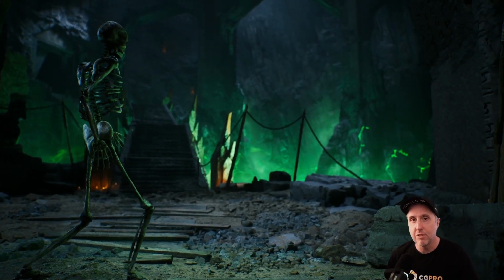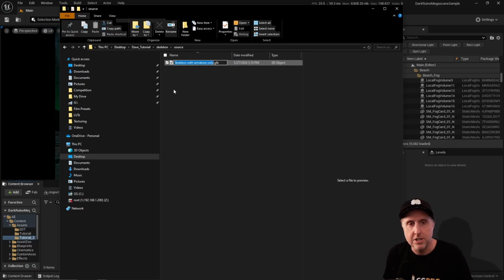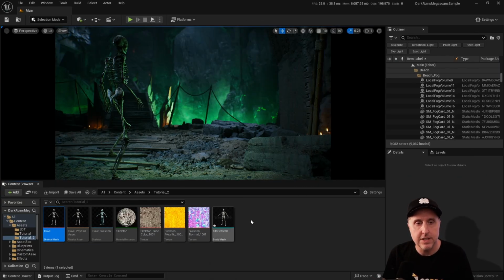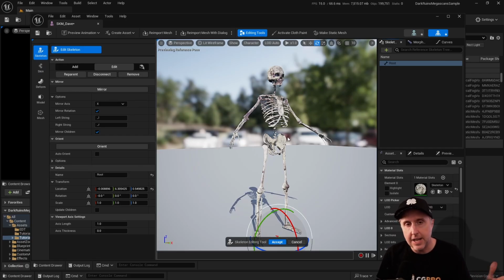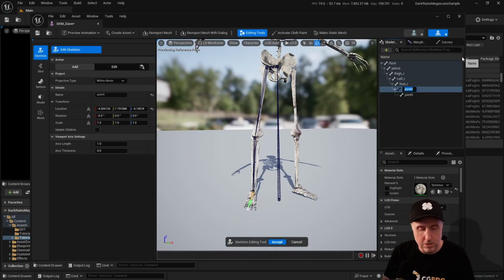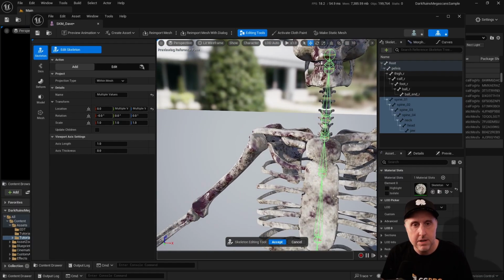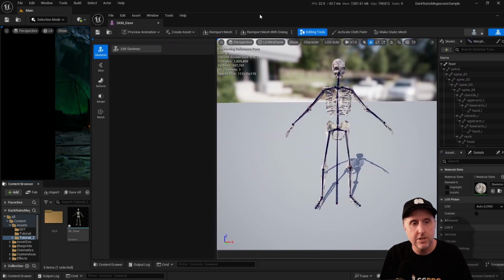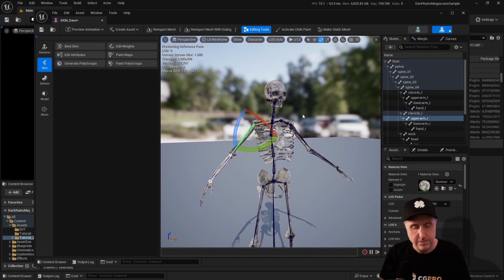Pt1 - Replacing Or Adding A New Skeleton To A Mesh In Unreal Engine 5.5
Pt1 of 2
This tutorial shows you how to start rigging your character in Unreal Engine 5.5!
By the end you will know how to add a proper skeleton to your character.
Together we start from a static mesh you either modeled or downloaded, or a model with an existing skeleton that doesn't work in UE, and show you how to build a brand new Skeleton for it.
Use the provided links to follow along for free.

Inner Circle The paid CG Pro community where we meet every week to learn and solve problems creative and technical.

00:00 Download resources
03:02 Import the character assets
05:52 Cleaning an existing skeleton out, OR starting with a blank mesh
07:40 Creating a new Skeleton for your Static Mesh Character
18:12 Orienting the joints so they point down the chain
19:14 Mirroring the right to left side to avoid extra work
20:39 Skinning, Binding the skeleton to the mesh so it moves
22:13 Conclusion and recap